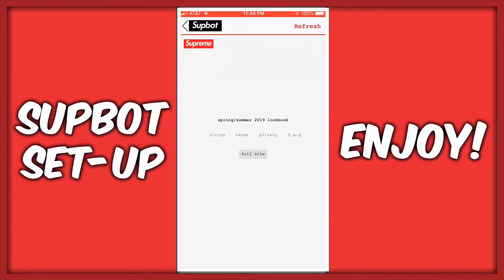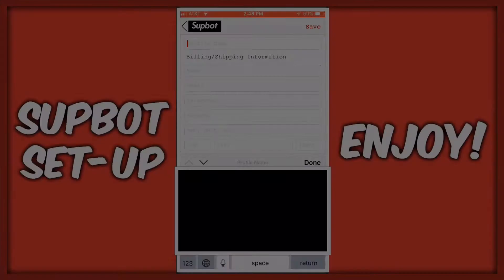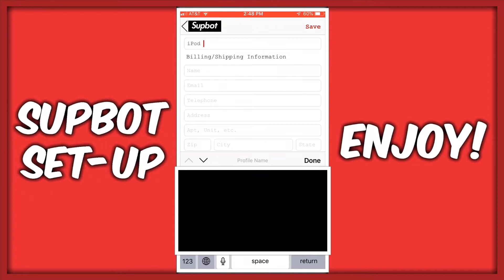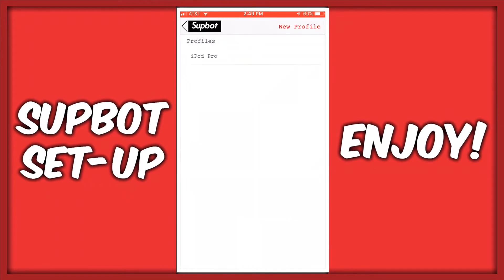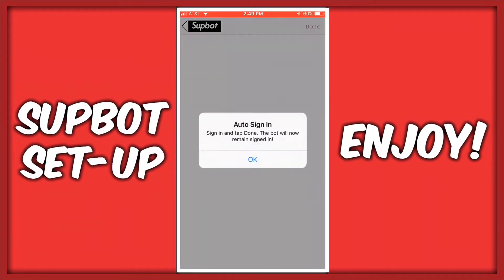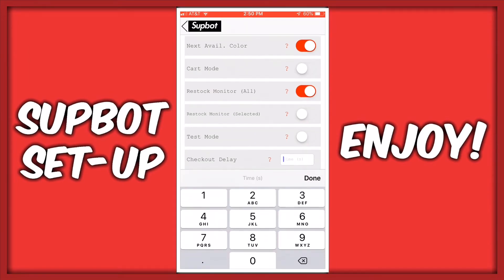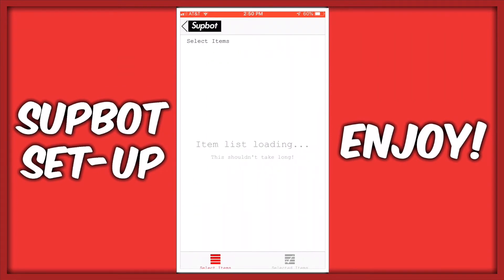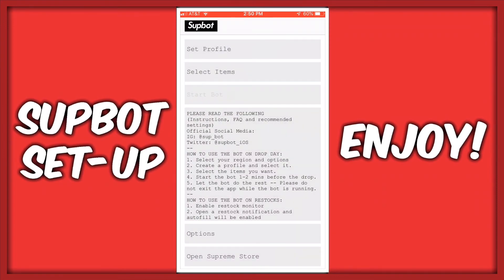How to Set-up Supbot | Tutorial